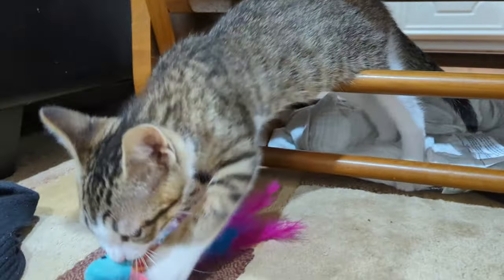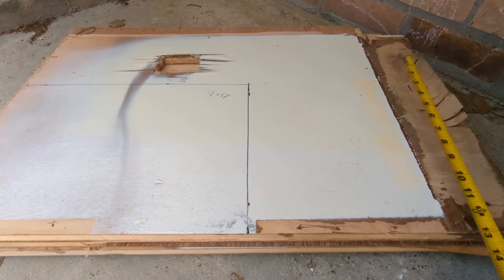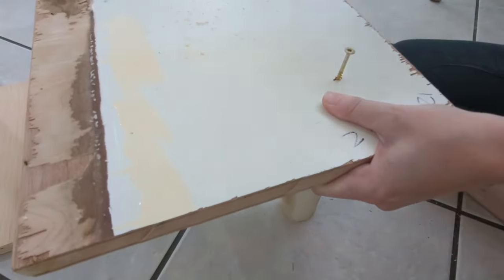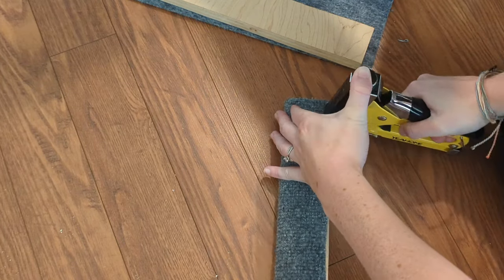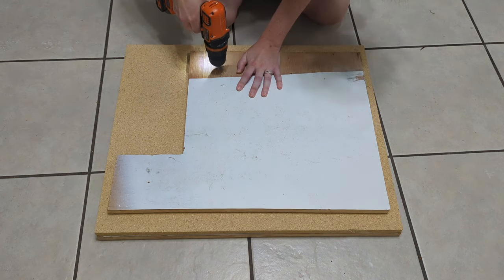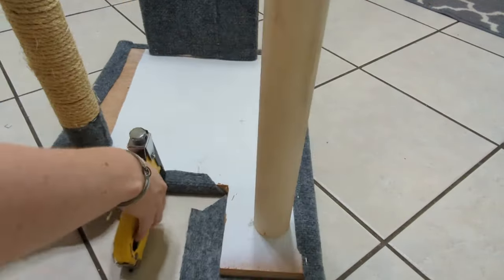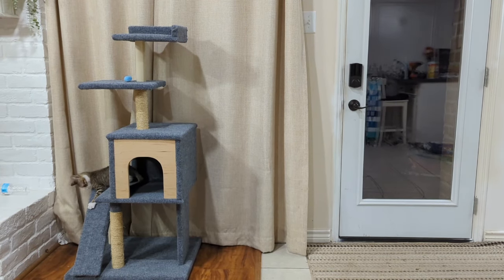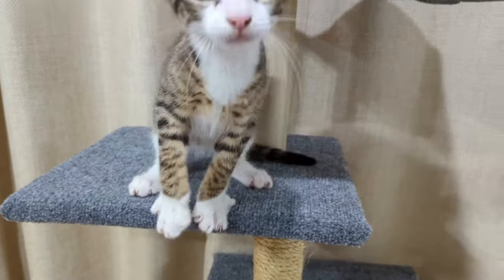DIY Cat Tree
Cat Tree, cat condo with scratching posts and lofts, plus cute new kitten!
Made with wood, carpet and rope using screws and a heavy duty stapler